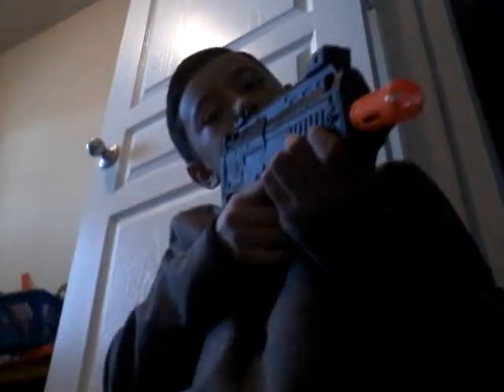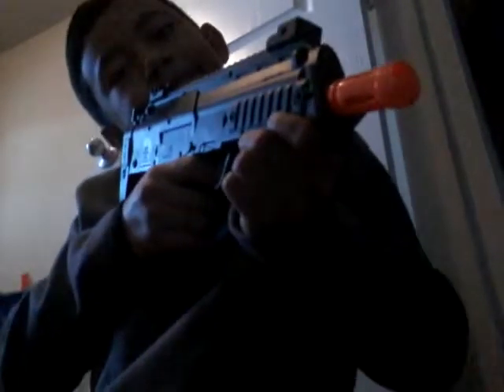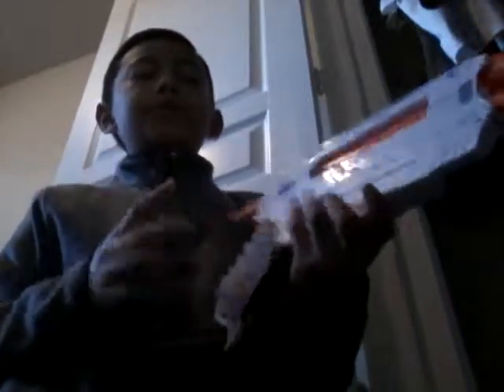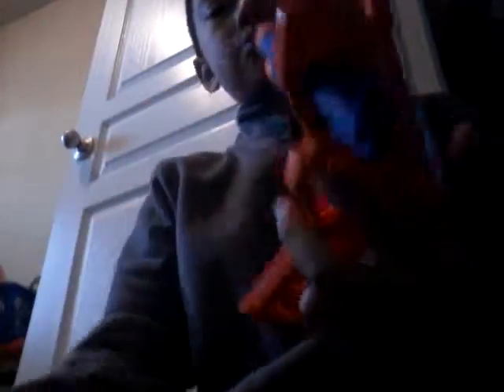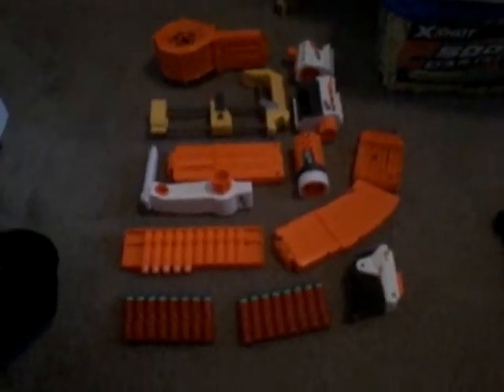All of my nerf guns